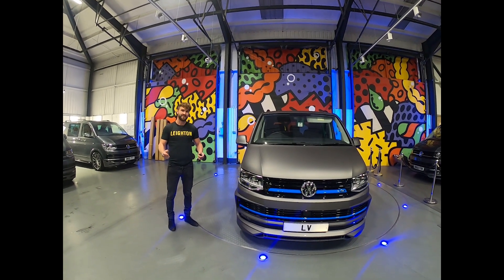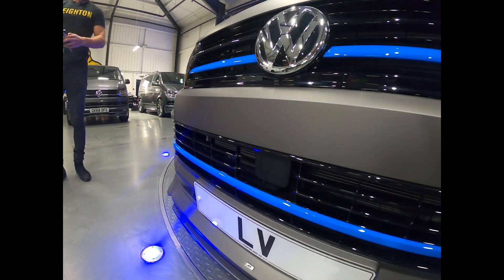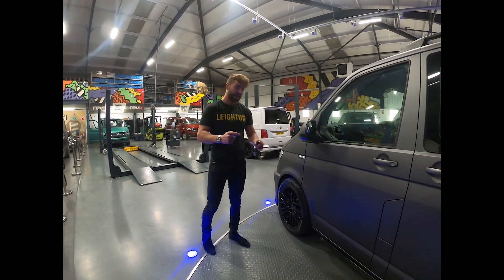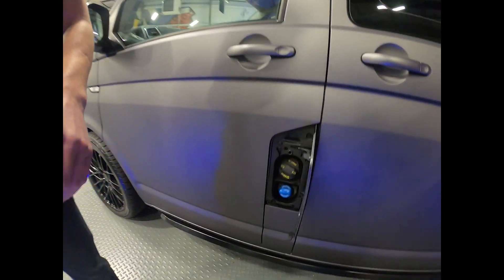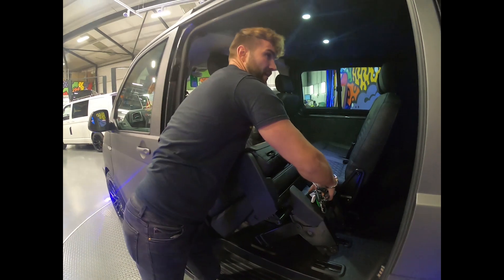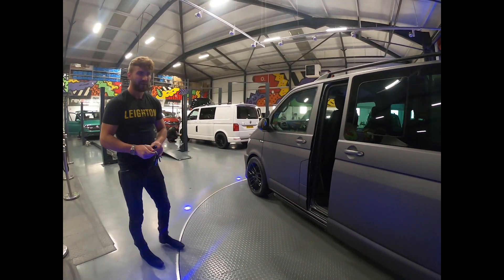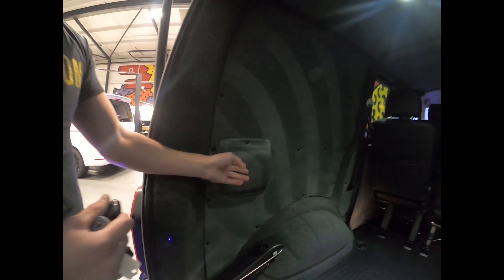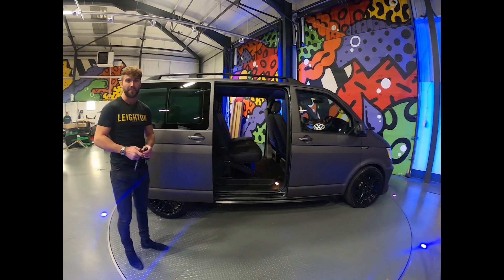HIGH SPEC T6 in Matte Grey Wrap Walkaround | Leighton Vans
Today James gives you a walkaround this high spec T6 with a stunning Matte Grey Wrap! 😎

Check out this van on our website for more insight into the spec

What do you think of this colour? What other colours would you want to see? Let us know below! 🤟